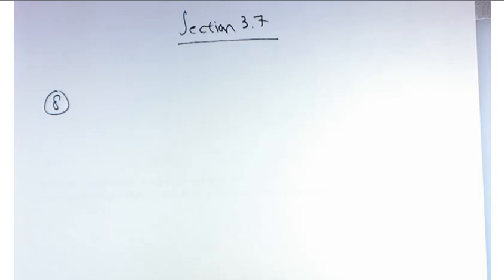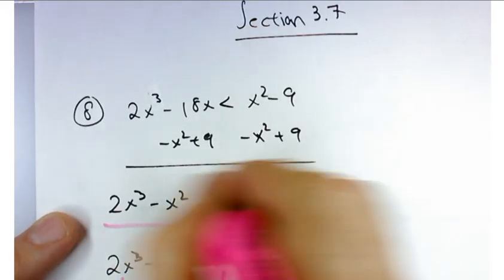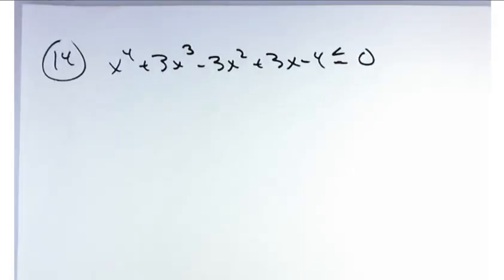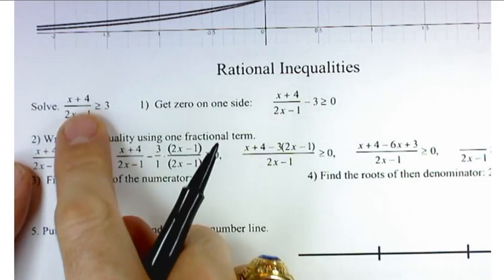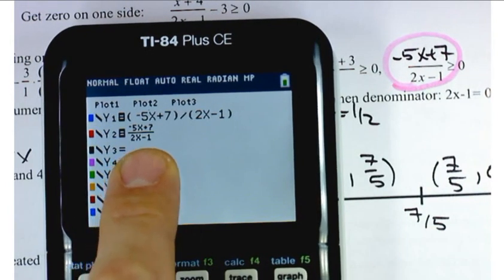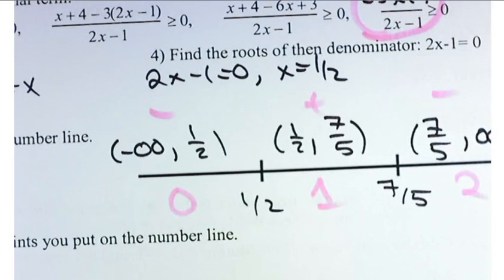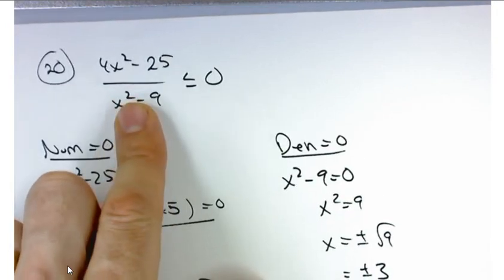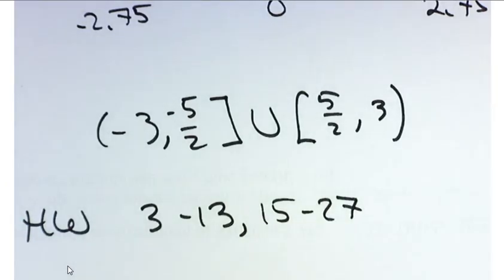Mat 1540 Section 3.7 Polynomial and rational inequalities